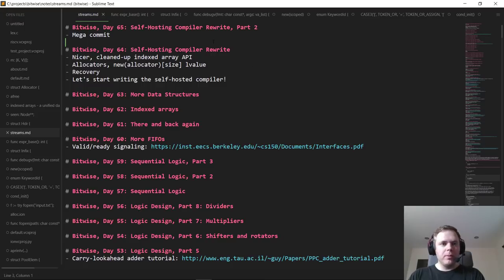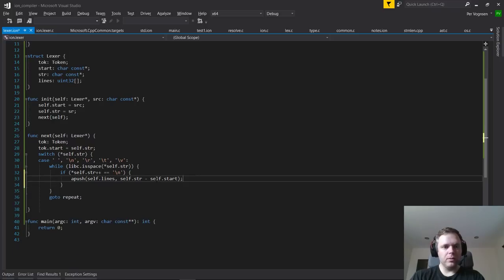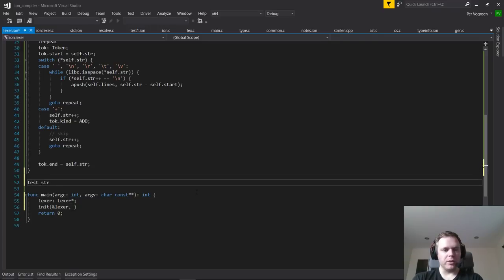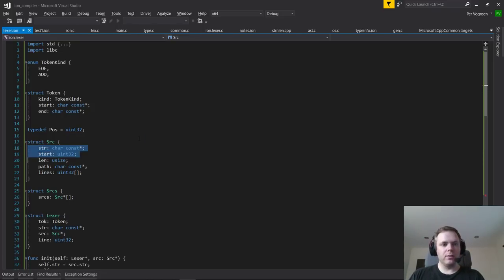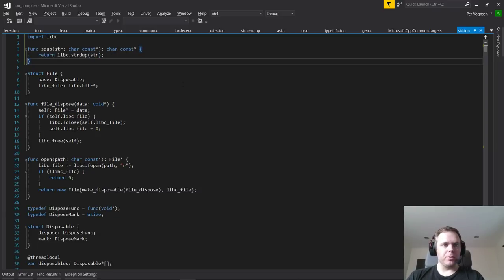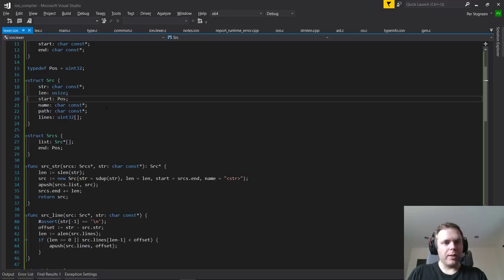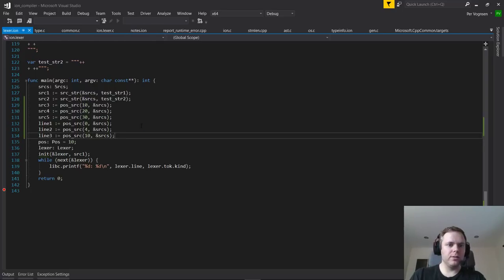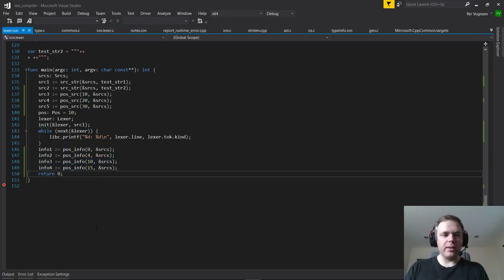Bitwise, Day 65: Self-Hosting Compiler Rewrite, Part 2